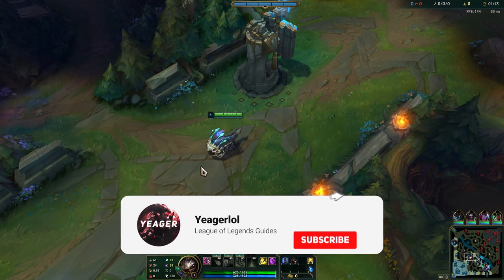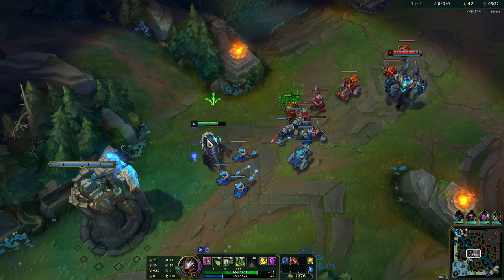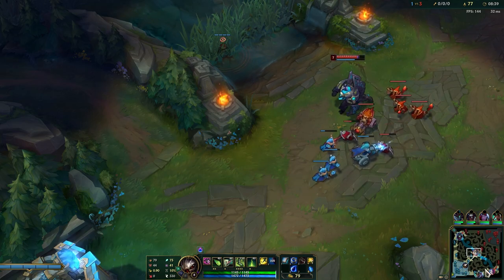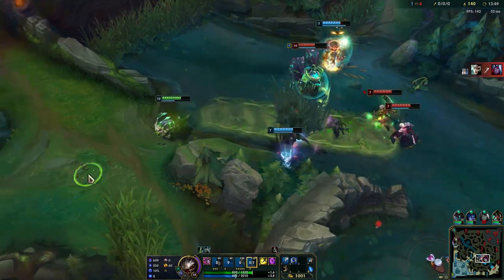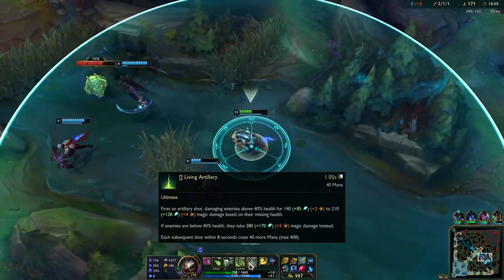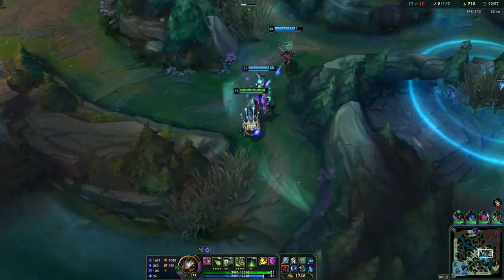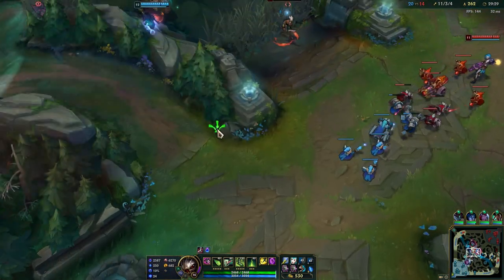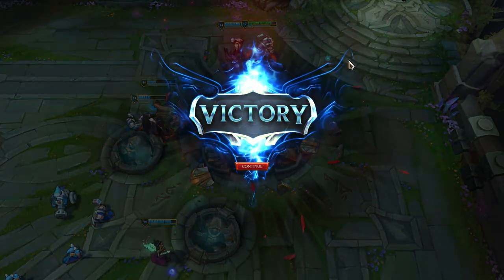HOW TO PLAY FULL AP KOG'MAW SEASON 10 | Build & Runes | Season 10 Kog'Maw guide | League of Legends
Full AP Kog'Maw guide with the best build and runes. Patch 10.13 Kog'Maw buffs made AP kog strong again.
⇩ OPEN ME ⇩

0:00 - Items and Runes
0:30 - Ability sequence
0:41 - How to play early game
4:48 - Basic combo guide
5:05 - Laning phase continued
15:15 - How to play after laning phase